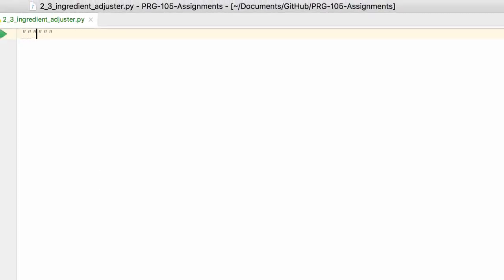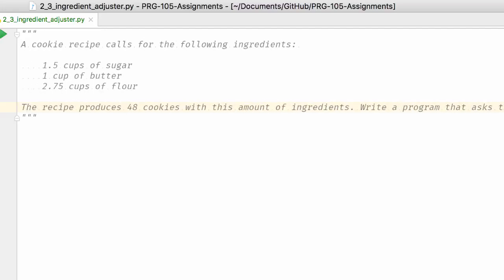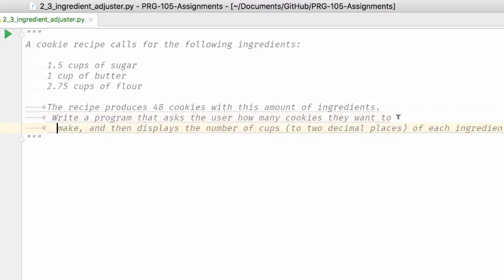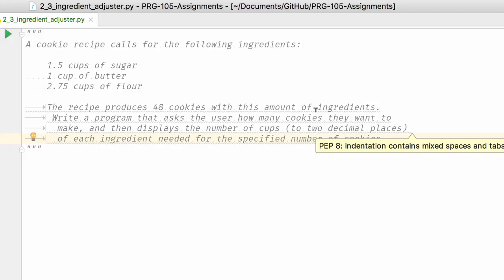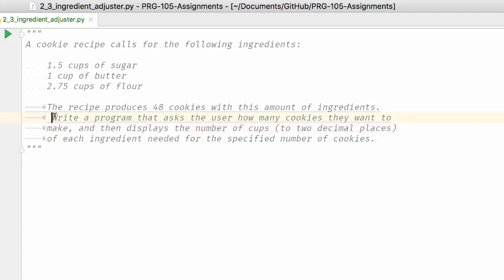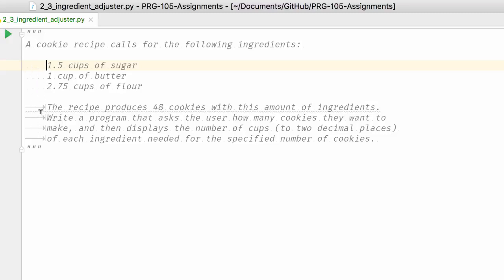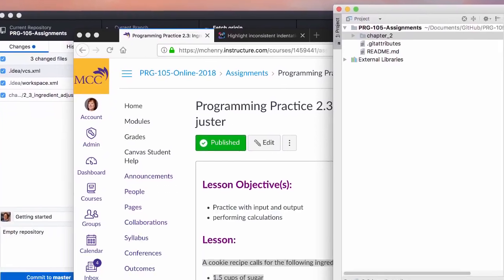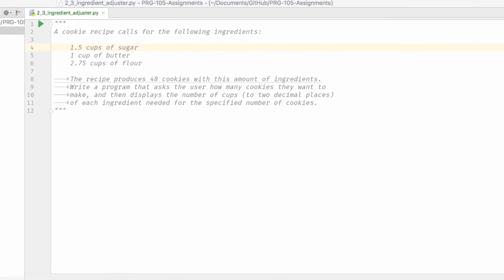Fix Python Indentation PyCharm (2022)